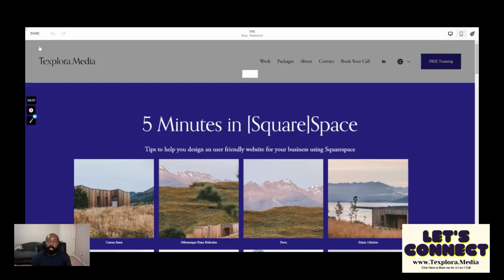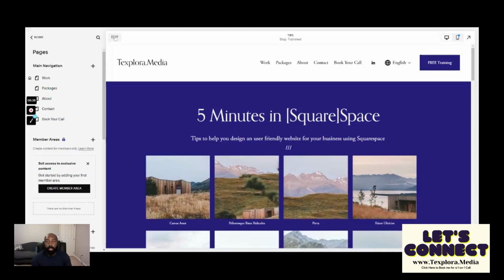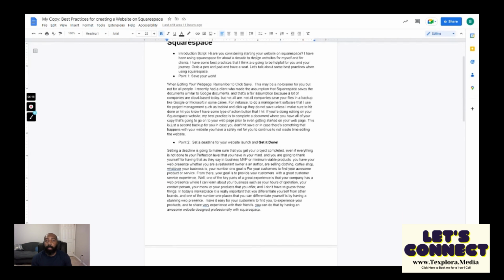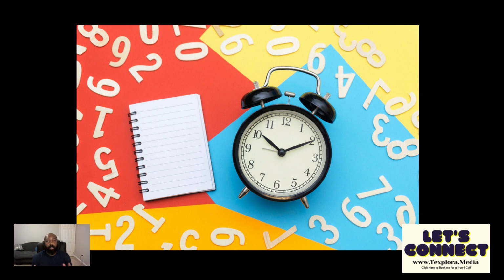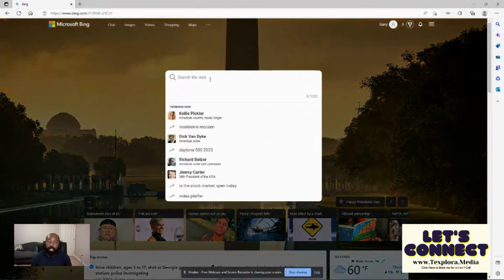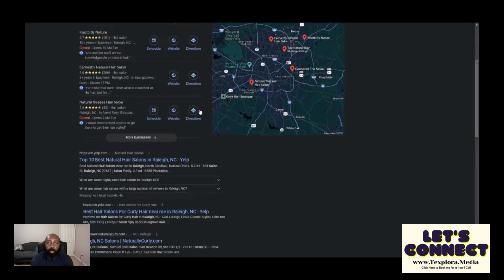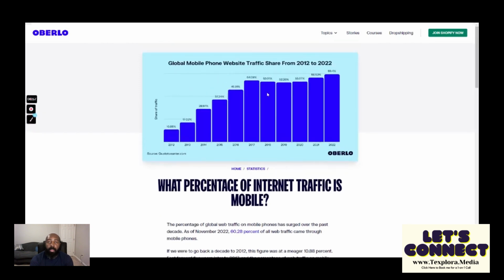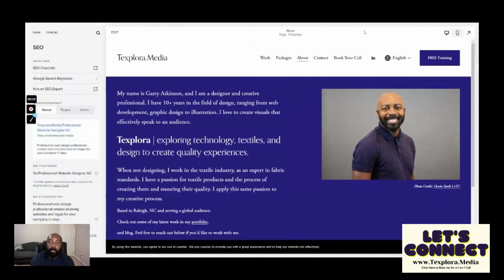4 Best Practices For Using Squarespace for your Website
Are you considering building your website using Squarespace? This is for you!
Check out these Best Practices that will help you create a stunning website Take advantage of these tips and helps your customers find you!

Access your free guide to Squarespace for your website needs.

0:00 Introduction
0:43 Save your Work
2:48 Set a Deadline and Get it Done!
5:22 Make it Mobile Friendly